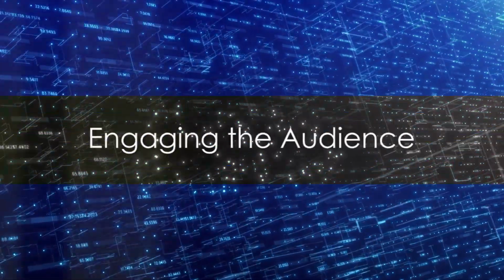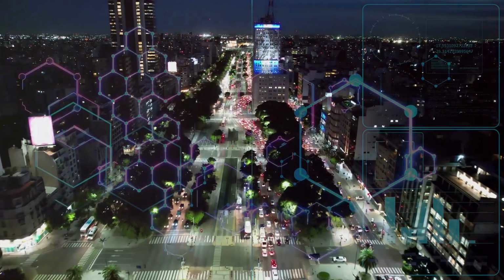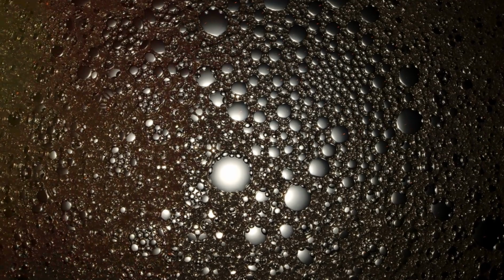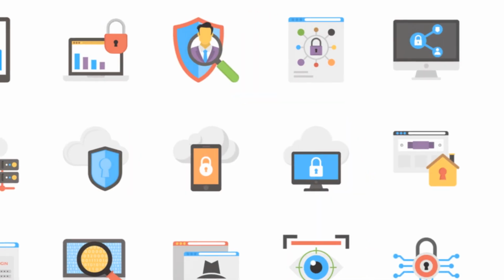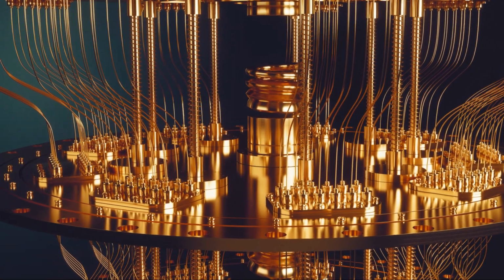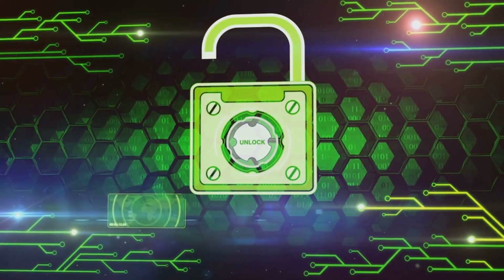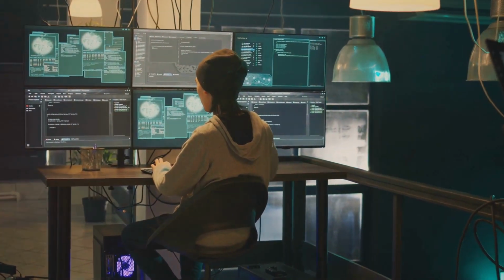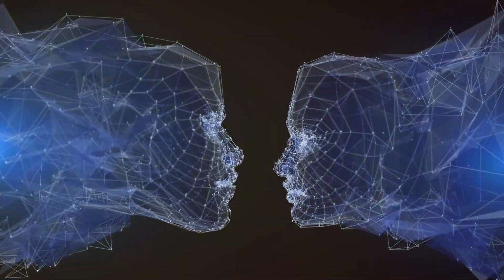The Breakthrough Quantum Computing Era of Silicon Valley | 2024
Discover the world of quantum computers, the future of technology that has the potential to revolutionize the internet and break traditional computing limitations. Join us as we explore the capabilities and possibilities of this groundbreaking technology.
Quantum computers are the next big thing in technology and have the potential to break the internet as we know it. Learn all about this groundbreaking technology and how it could change the world as we know it. Buckle up and get ready for the future of computing with Quantum Computers - The Internet Breakers.Get ready to explore the future of technology with Quantum Computers - The Internet Breakers! In this video, we'll discuss the potential of quantum computing to revolutionize the internet and change the way we process and store information. Don't miss out on this mind-bending topic that's sure to change the course of history. Tune in now!
Quantum Computers: The Internet Breakers by bangkok

OUTLINE:
00:00:00
Engaging the Audience
00:00:28
Understanding Quantum Computers
00:02:32
Breaking the Internet's Security
00:04:29
Quantum Key Distribution (QKD)
00:06:27
Transition Period Vulnerabilities
00:07:41
Impact on Blockchain
00:08:42
Cryptographic Agility